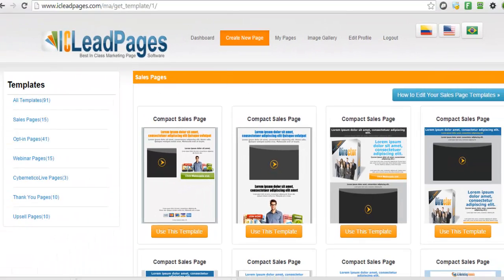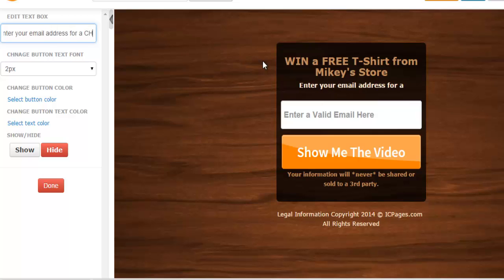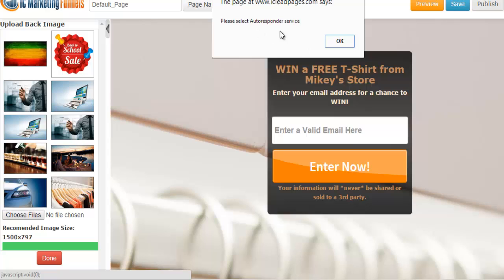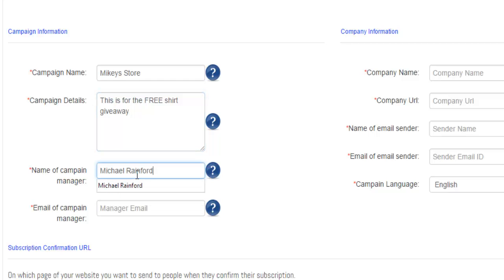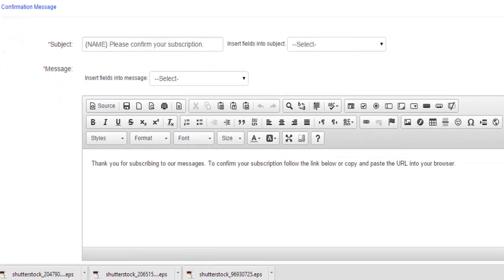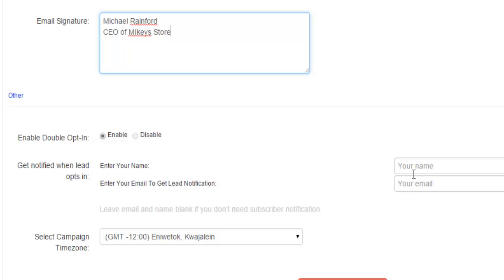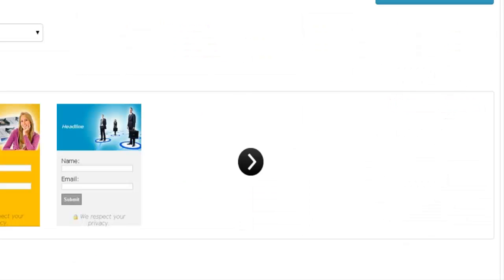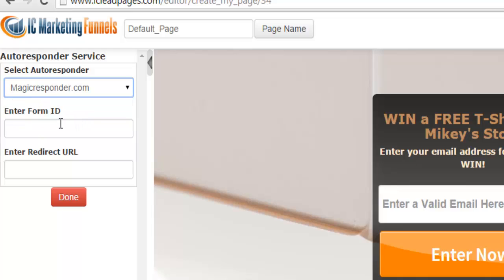Generating Leads: Creating an e-mail list using a lead page and autoresponder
If you've ever wanted to generate leads (create a list) this is for you. In this video I show you how to create an Opt-In lead page to generate leads and tie it in with an autoresponder.. It's a must have for any business!

Interested in Ingreso Cybernetico? Let me help you get signed up!

Ask me about Ingreso Cybernetico and how YOU can leverage the power of the amazing tools!

(Visit, Schedule a Personal One-On-One Appointment)